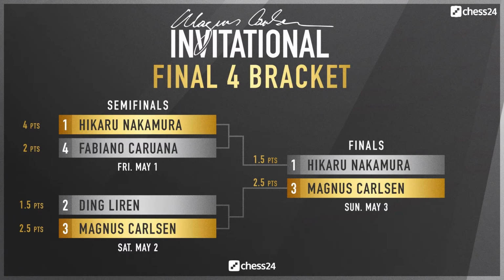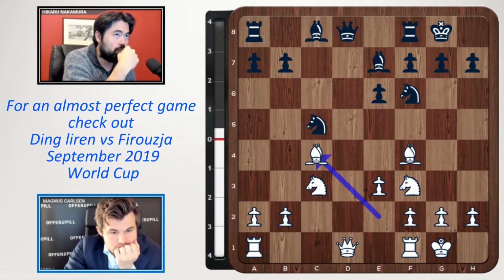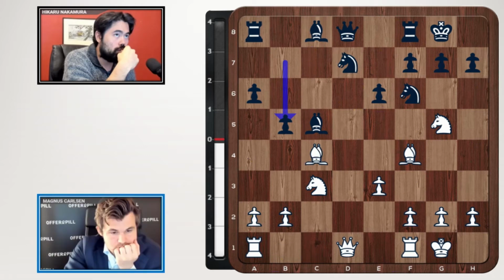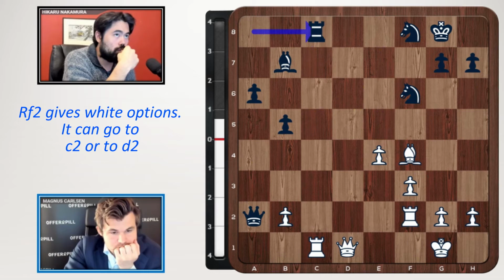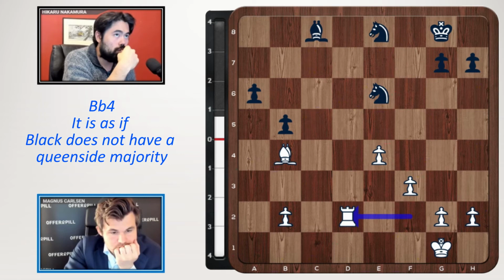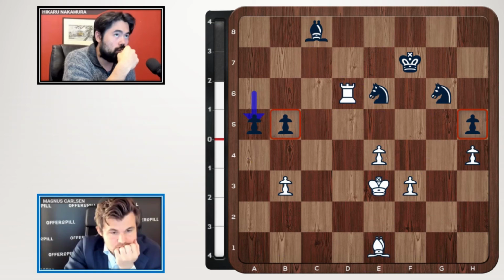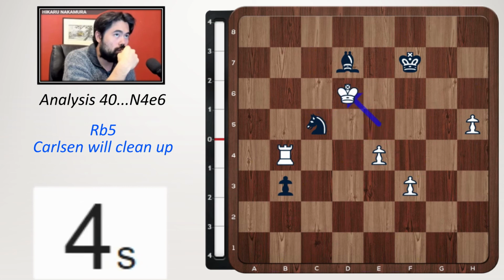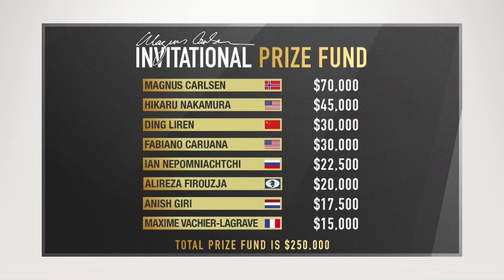Carlsen takes on Nakamura's Queens Gambit!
I look at the best game between Carlsen and Nakamura in the final of the MC Invitational.

⌚Time Stamps⌚
00:00 Introduction
00:30 Game
02:38 Analysis 11...Qe7 1 minute 4 seconds
03:50 Game
05:09 Analysis swapping queens off 30 seconds
05:44 Game
07:16 Endgame

chess video number 196